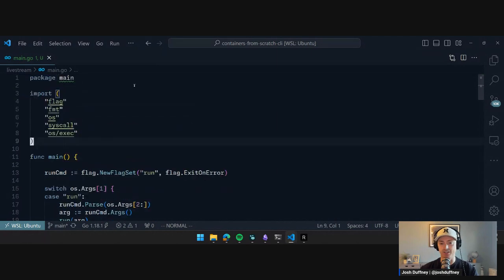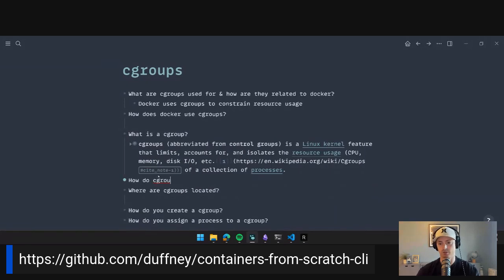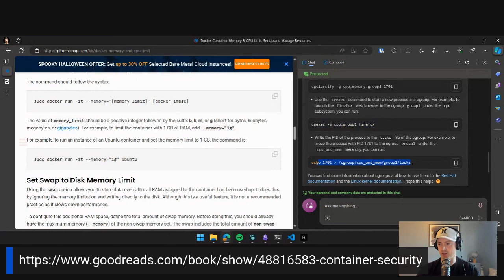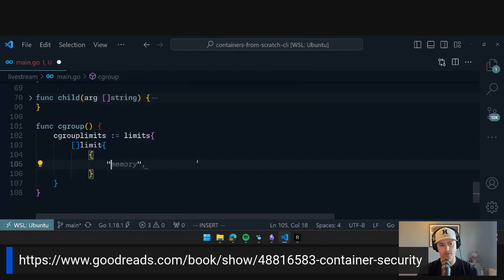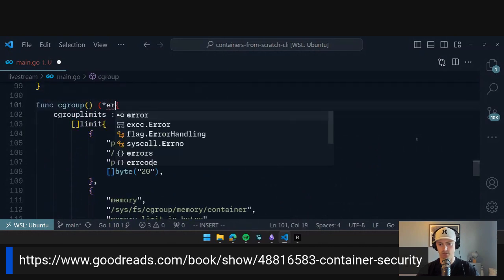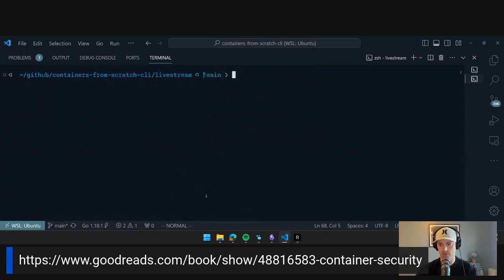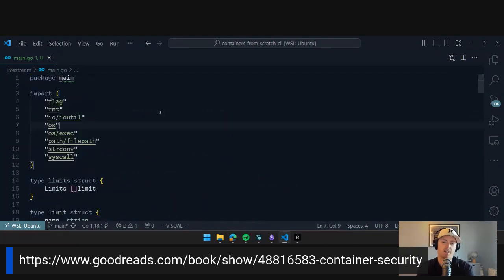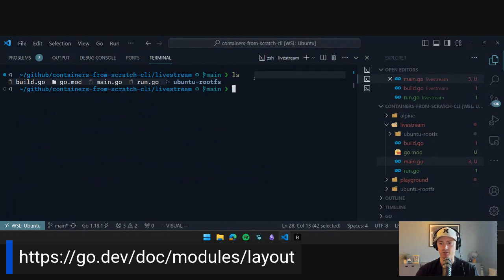Containers from Scratch: Episode 2